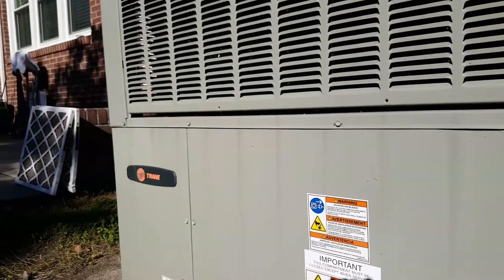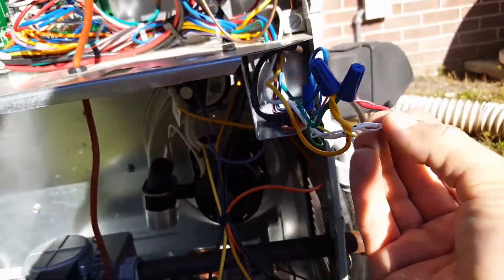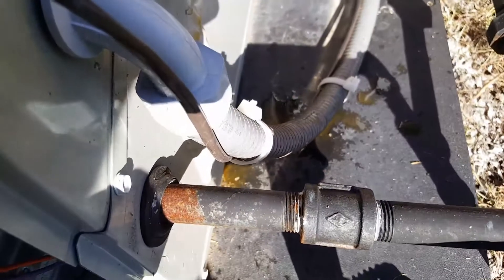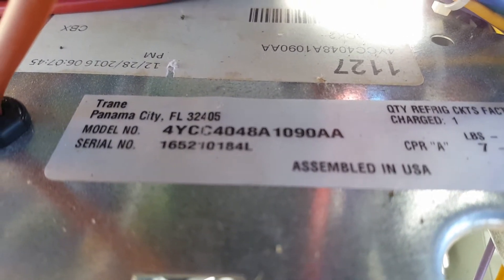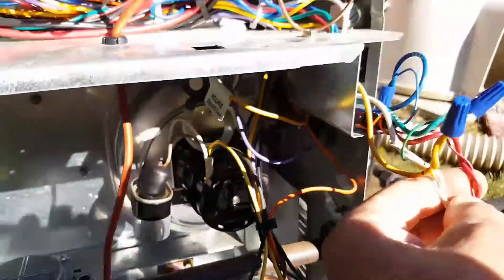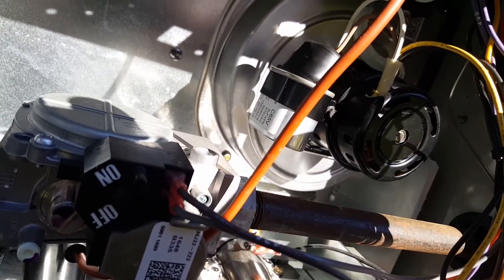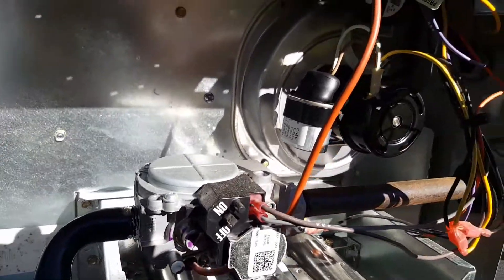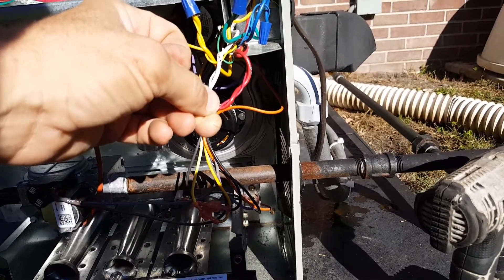Trane / American Standard Gas Pack Recall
Trane / American Standard has issued a service bulletin calling for them paying dealers to repair combustion blower motors with in a certain serial number and the 4ycy models. Currently when they were making these same gas backs they were also making the 4ycc models. They have the same condensation issue in the combustion blower housing. Unfortunately they have not issued a service bulletin for this and is causing lots of headaches because a vacuum cannot be achieved in the combustion blower housing because there's too much water spinning around with the blower wheel. I am making this video and sending it to my technical rep for Trane. Hopefully Trane will recognize this has an issue and correct it quickly. I had both of these models the one that is covered and the one that is not fail on me today. One was due to a vacuum Port having water in it not allowing it to create a vacuum to close the switch to turn the heat on. The other was just do two not being able to close the vacuum switch because the blower wheel was turning water rather than air. As soon as I hear back from train on this issue I will keep you up-to-date.